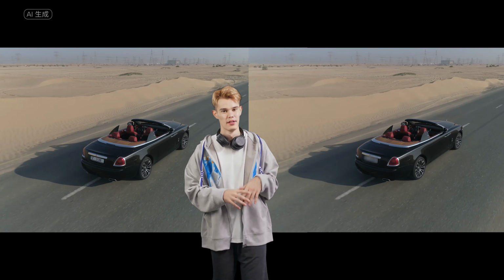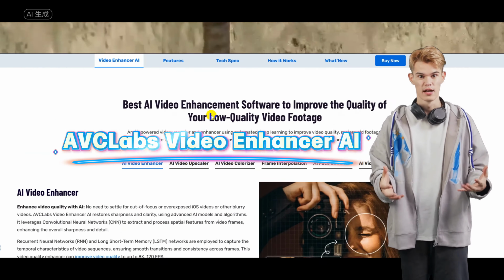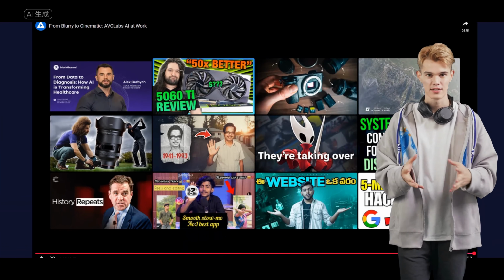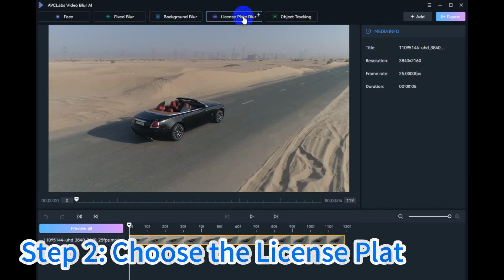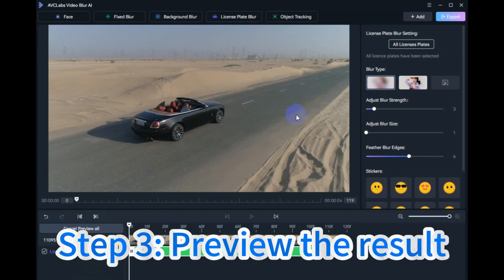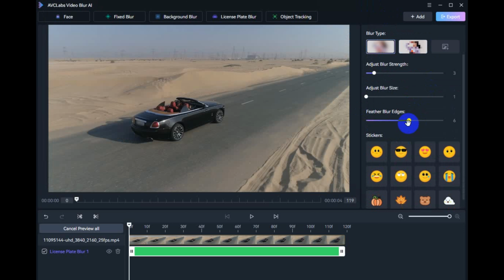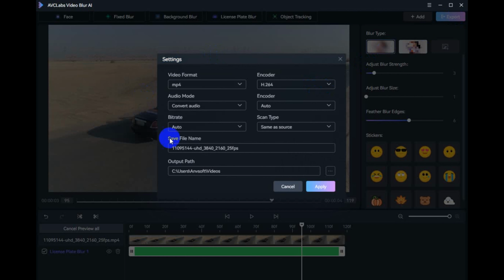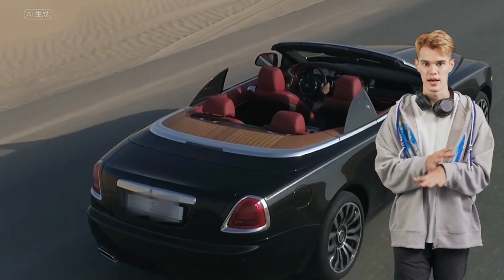How To Protect Privacy in Videos With AI in One Click | License Plates Blur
In this tutorial, we’ll show you how to easily blur car number plates in your videos using AVCLabs Video Blur AI.
Whether you're working on a project that requires privacy or simply want to mask sensitive information, this tool makes it simple to blur out car plates and other details in your footage.